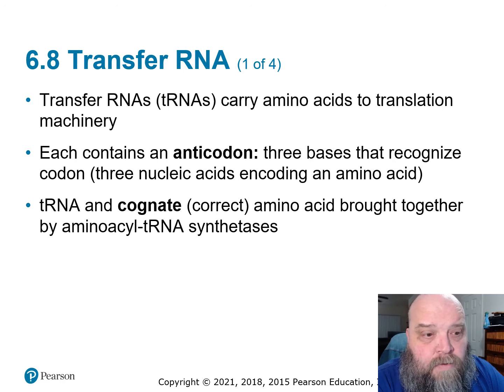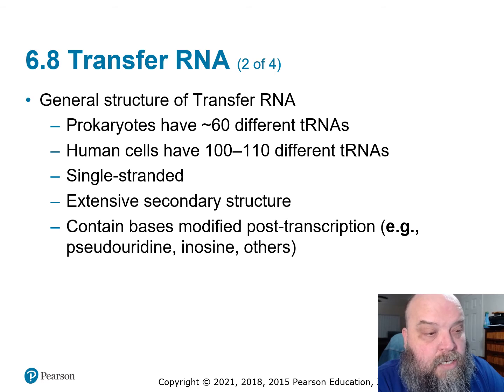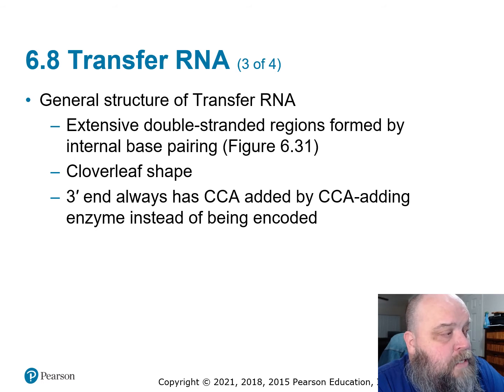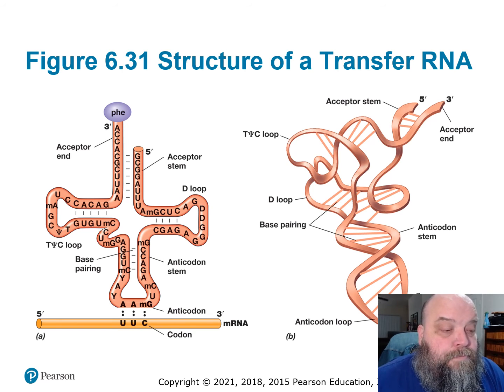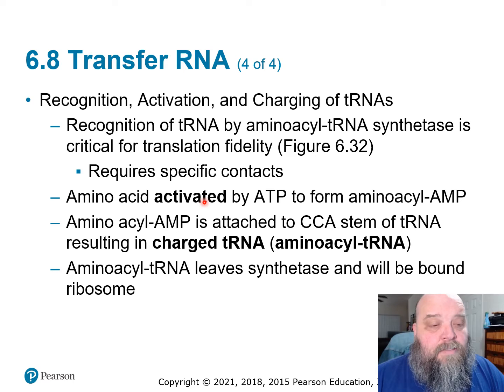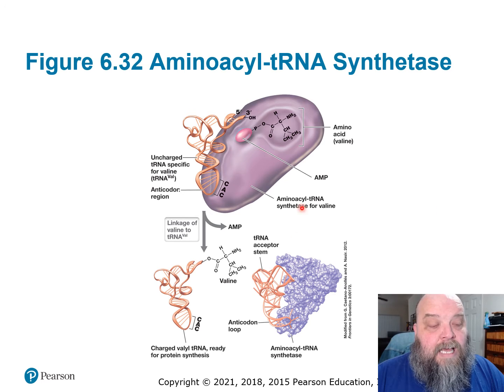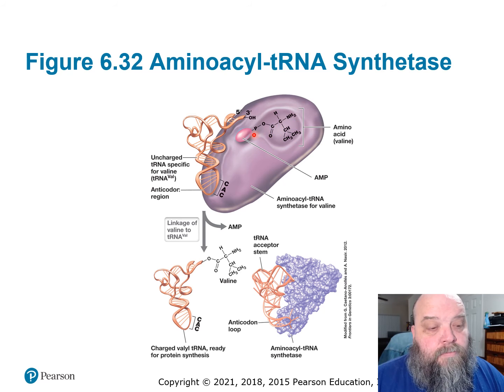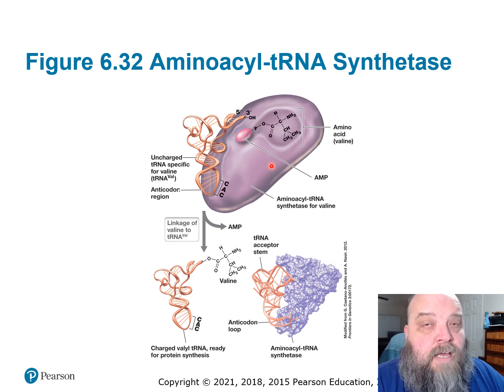Micro Lecture Ch 6 8